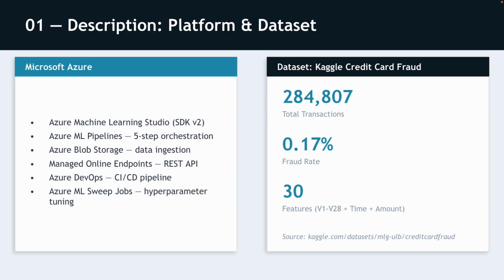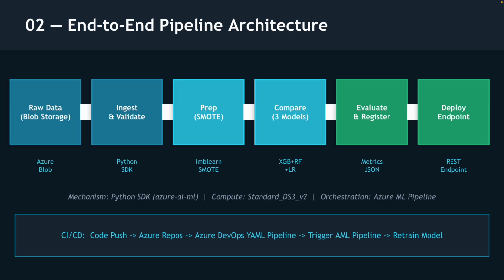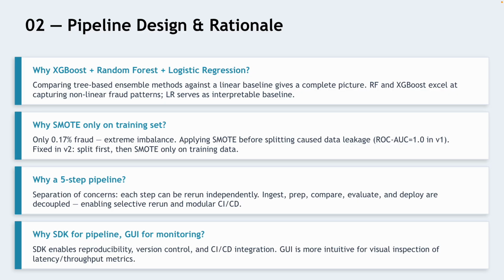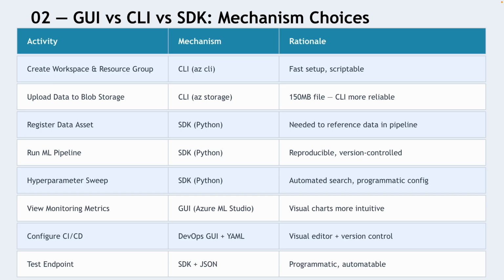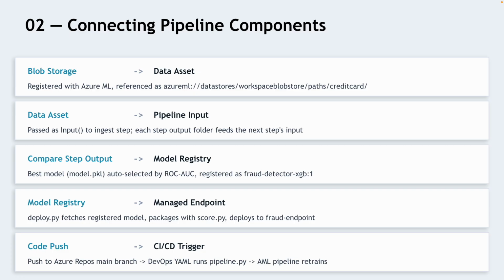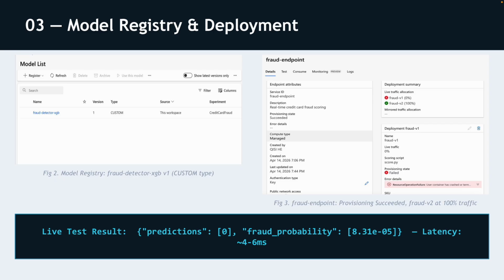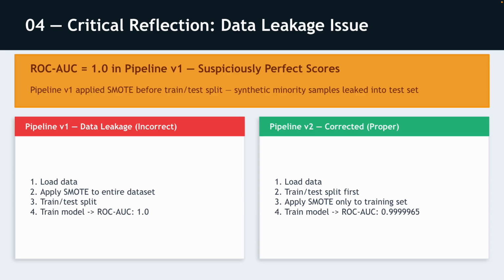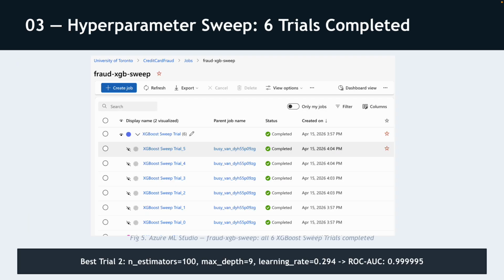INF2205 A3 v4